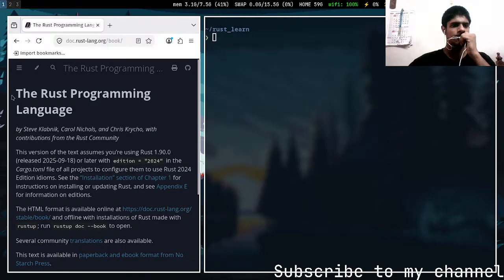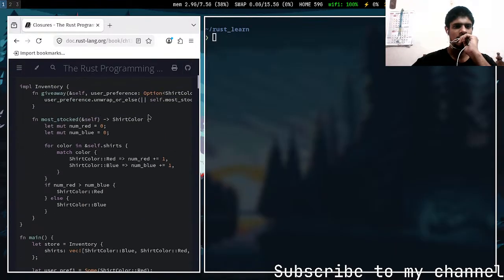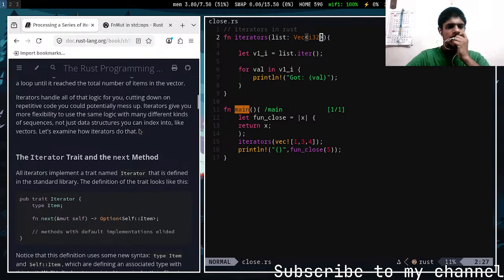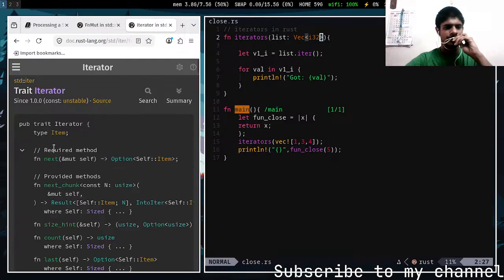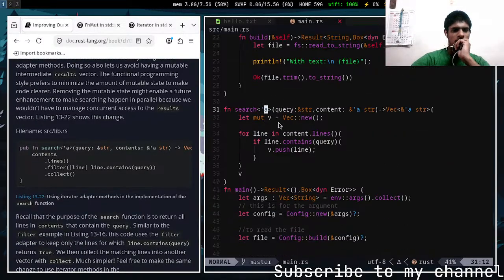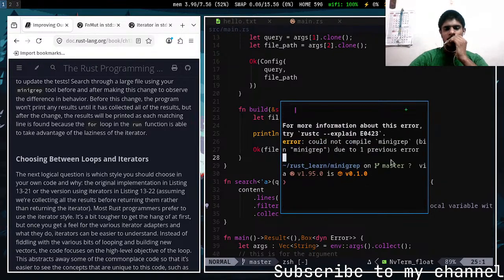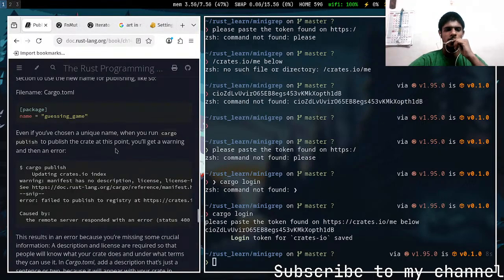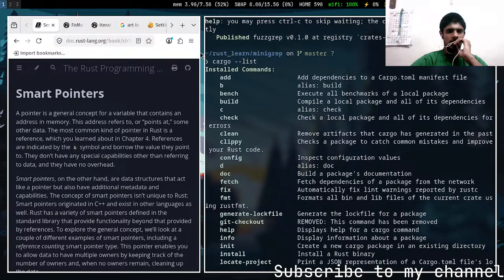🔥 Trying to be consistent by live streaming my progress 🔥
🚀 Welcome to the Coding Live Stream!

Today we’re building, debugging, learning, and shipping code live.
Expect real-time problem solving, clean code, project building, and developer discussions.

💻 What we’ll do:
• Coding projects live
• DSA / Problem solving
• Debugging sessions
• Web & app development
• Open-source / productivity tips
• Chill coding vibes 🎧

🔥 Join the stream, ask questions, and code along with me!

📌 Tech Stack:
• C++ / JavaScript / Python
• React / Node.js
• Linux / Neovim / Git

🎯 Goals:
✔ Build cool stuff together